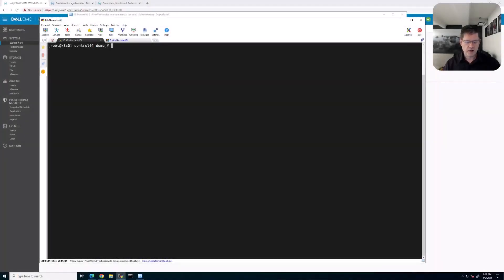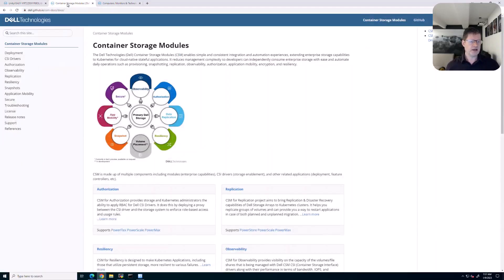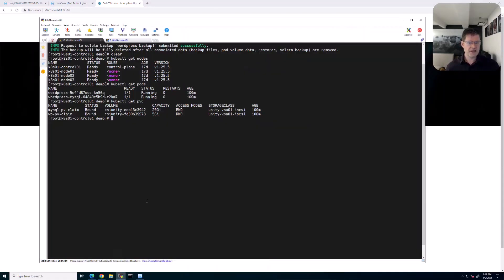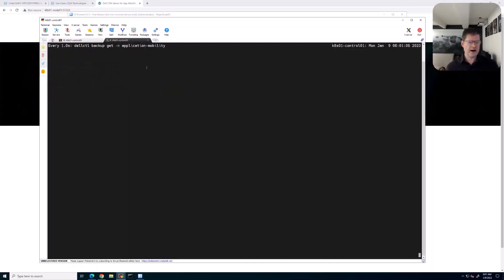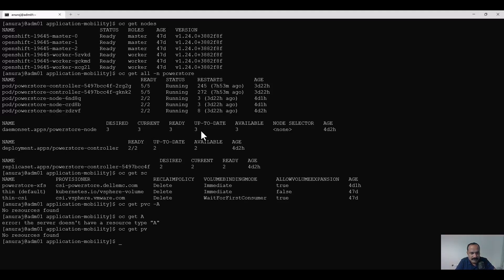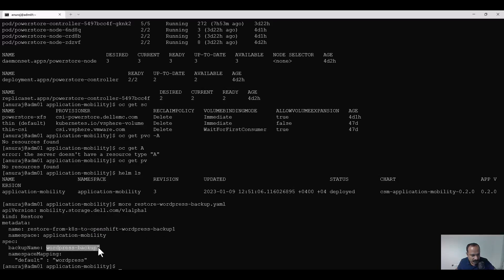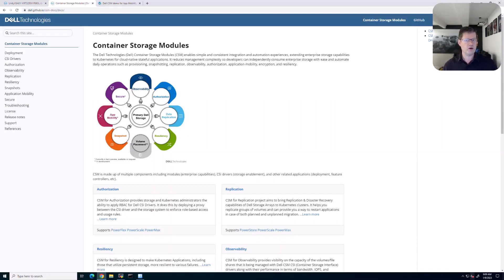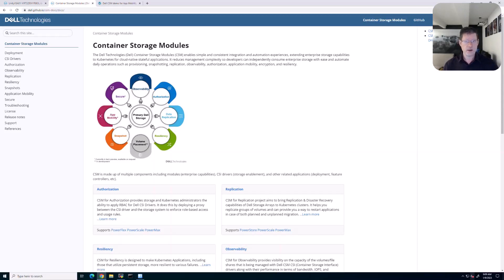Dell Container Storage Modules - Application Mobility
This demo, show the Dell Container Storage Modules (CSM) - Application mobility which, provides the ability to move Kubernetes pods between on-premises storage arrays and between on-premises storage arrays to off-premises (cloud) storage arrays, like Dell PowerFlex in AWS